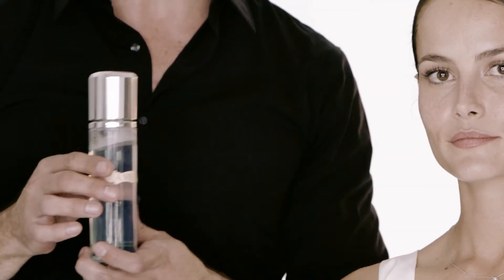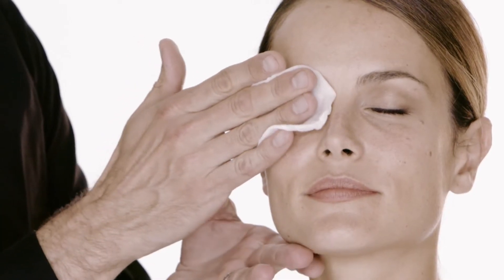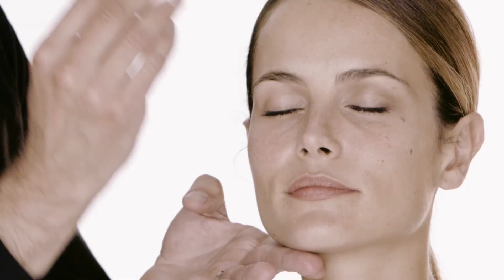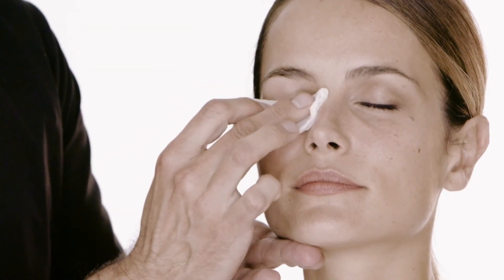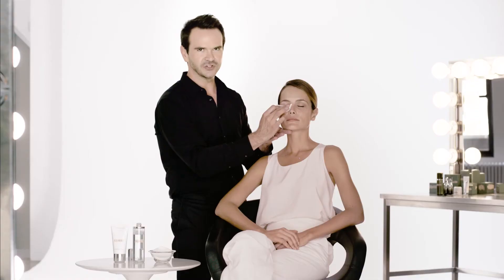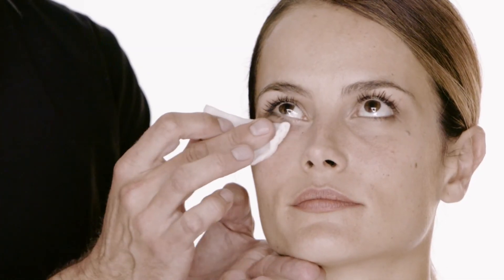La Mer Technique: Occhi struccati alla perfezione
Il La Mer Chief Education Expert La Mer Clyde Johnson insegna alla modella Natalia Borges la tecnica La Mer per struccare gli occhi ed averli puliti, rinfrescati, detersi e pronti per l’applicazione del trattamento più adatto a loro.

Trova il prodotto perfetto per te per avere uno sguardo più radioso, disteso o luminoso con i Trattamenti occhi La Mer e le loro formulazioni speciali capaci di rispondere alle tue esigenze.

Quella di La Mer è una storia di speranza, di rigenerazione e del profondo rispetto di un uomo per il potere del mare e della vita che esso racchiude. Scopri La Mer e la sua storia su

Ti aspettiamo presso le profumerie concessionarie La Mer per offrirti un'esperienza personalizzata.
Visita il sito e scopri il punto vendita più vicino a te.